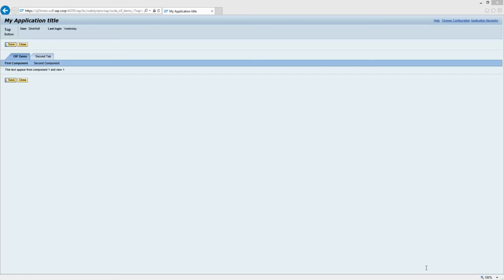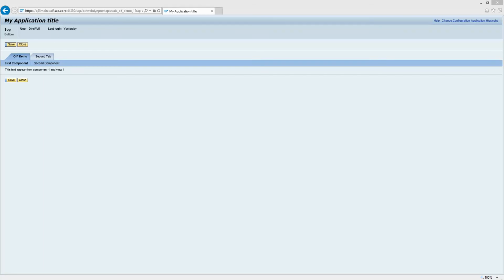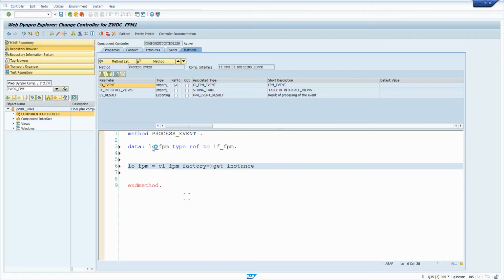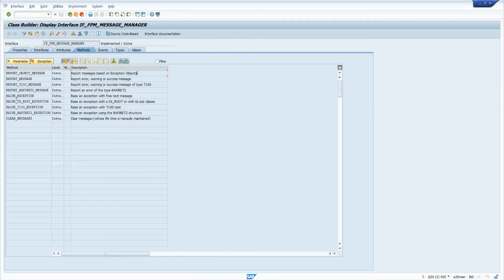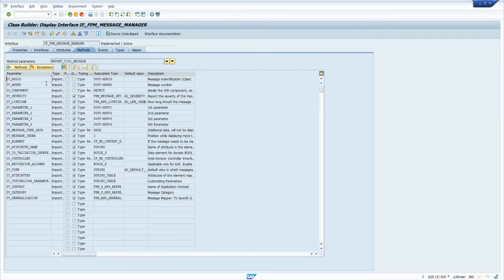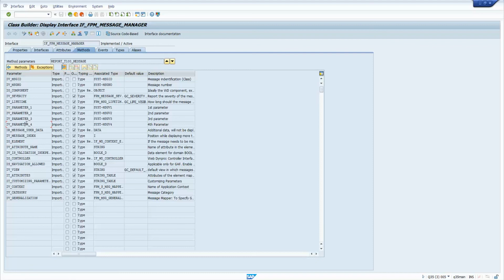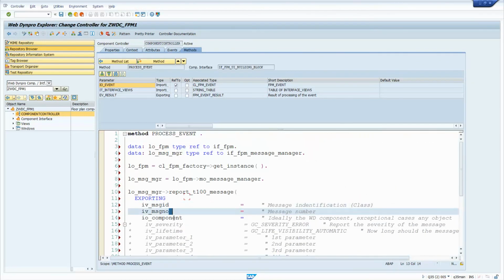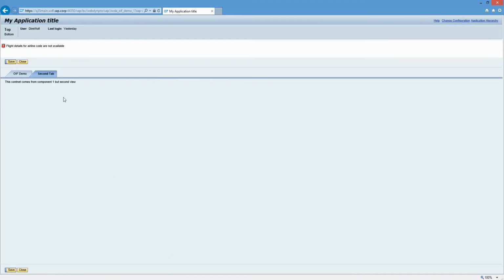Message Manager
Message Manager in FPM